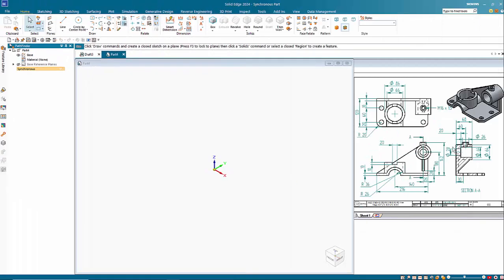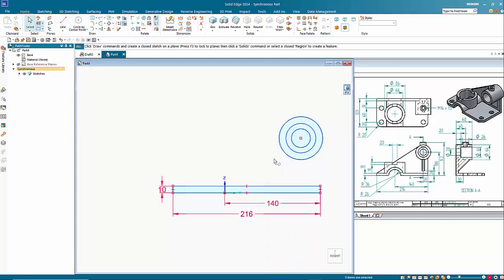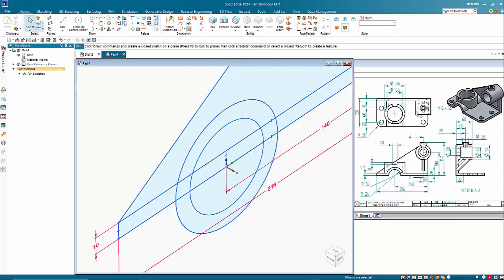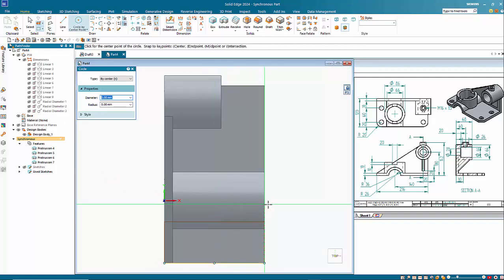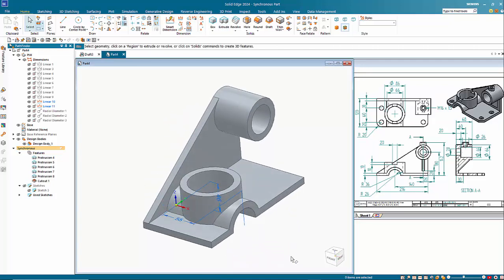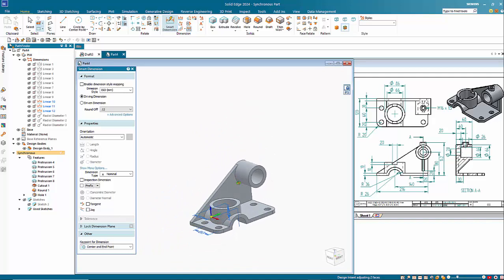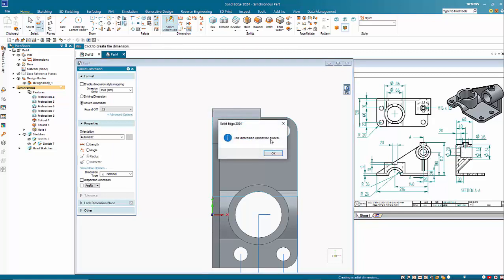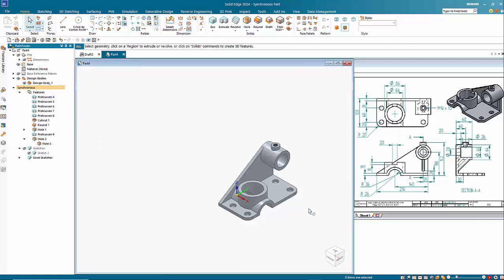Creating a bracket using Solid Edge Synchronous Technology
This tutorial shows how to model a bracket using solid edge synchronous technology by creating regions to add and remove parts of the model. You will also create holes and ribs and use the steering wheel to position sketches where they are better suited.

If you like this, then CAD Central have more complex tutorial for purchase at a very reasonable price.